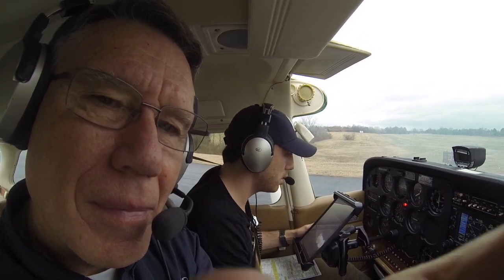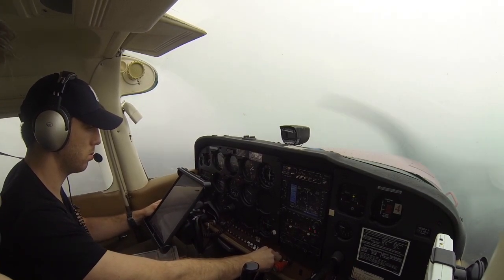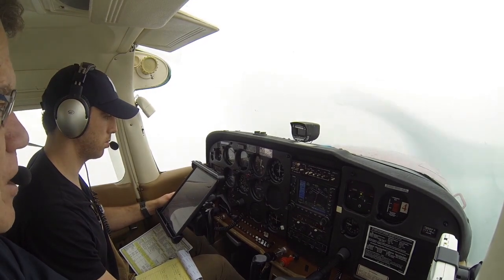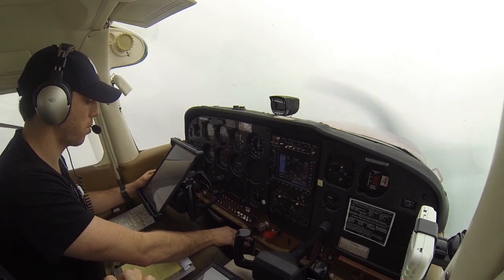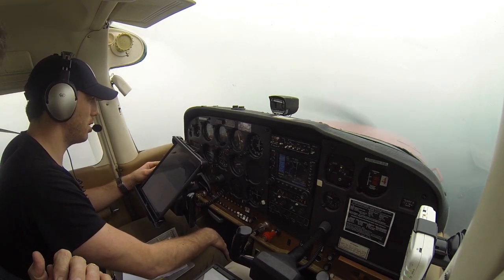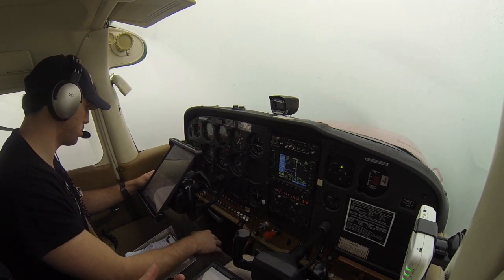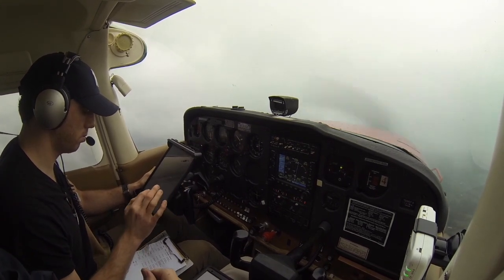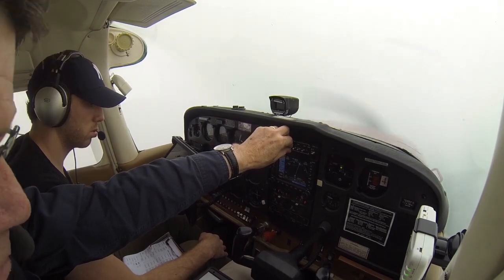GPS 16 AFP actual IMC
Instrument training, actual IMC. GPS 16 AFP